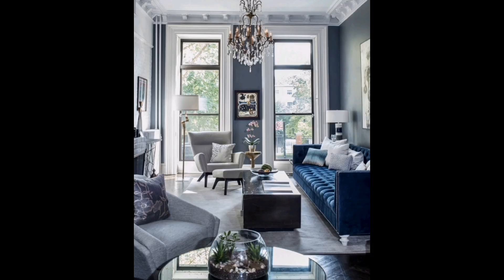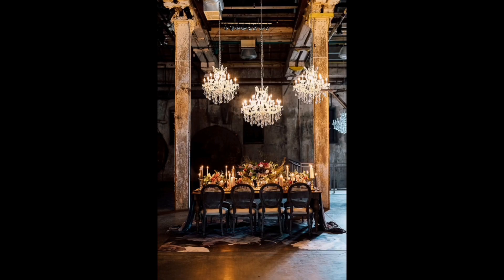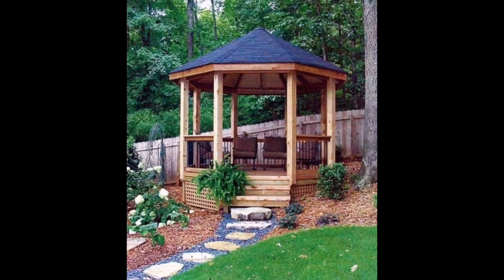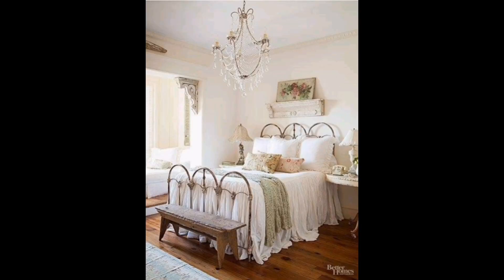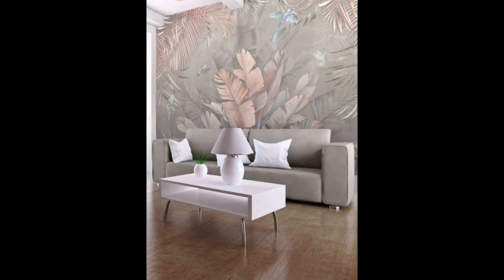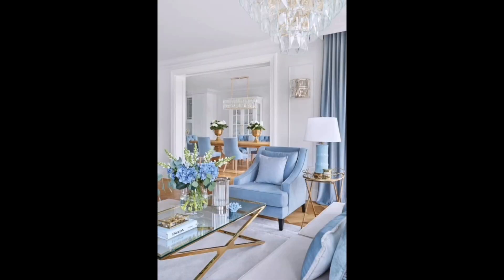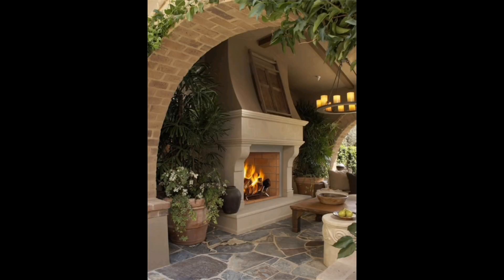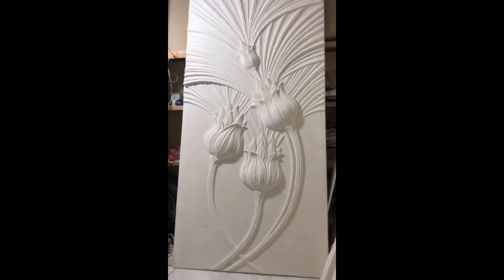"Elevate Your Home: Creative Home Decor Ideas and Inspiration!"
Welcome to the world of home decor magic! In this video, we'll immerse you in the art of transforming your living spaces with creative home decor ideas and inspiration. 🏡✨ Discover how to make your home a reflection of your style and personality.

👉 Join us as we explore expert tips, budget-friendly hacks, and stylish design trends to refresh and revitalize your space. Whether you're a seasoned decorator or just starting on your home decor journey, this video has something for everyone.